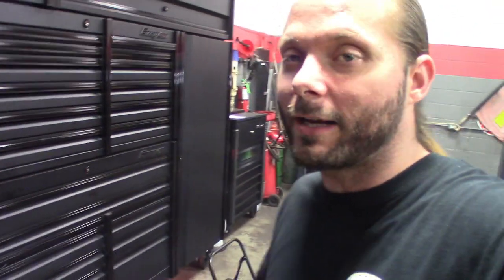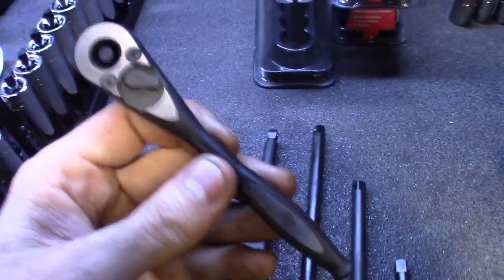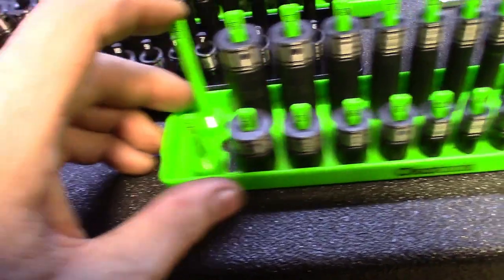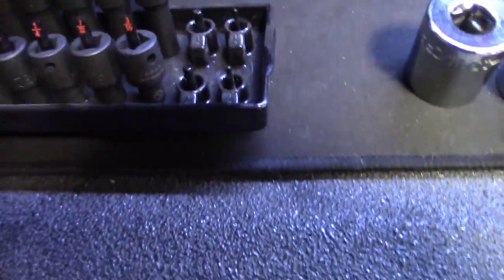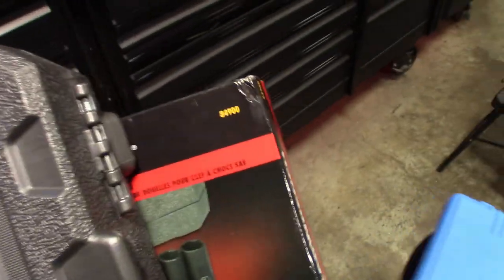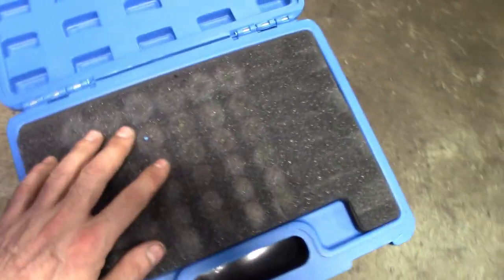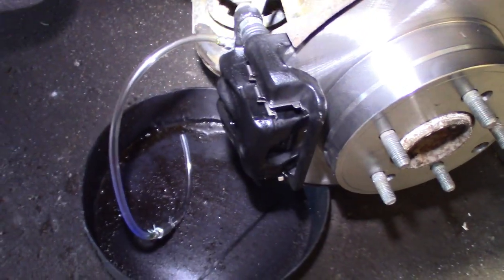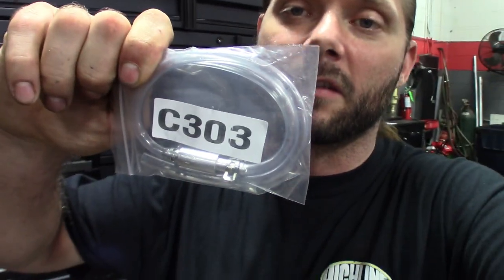eBay Tools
eBay haul for y'all!
Between looking for great tools and deals for the shop and ToolHeadz I'm constantly online with my eyes peeled.

Just a quick haul on some new tools and companies tools bought from eBay.
If you guys are anything like me you always have things in your online shopping cart waiting to buy.
Let's see how these ones holdup.
Are they good?
Thank you for all the feed back on what to look for choosing a socket brand on some of the sockets I needed.

Grey Pneumatic 12pt. 1/4inch Sockets:

Gear wrench 1/4in. SAE impact sockets:

Valve spring tool kit:

Part Numbers on all tools shown in Amazon links provided some are cheaper on Amazon but I purchased from eBay.
Always shop around for the best tools deals.